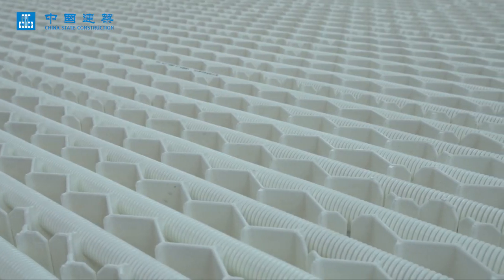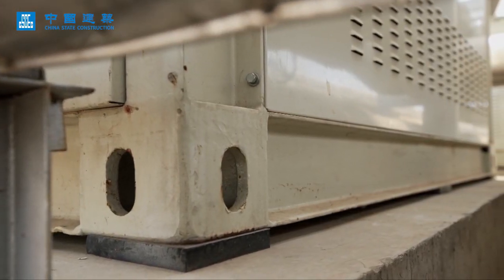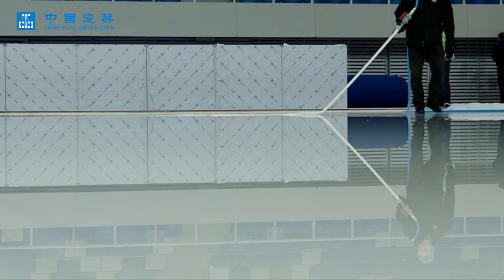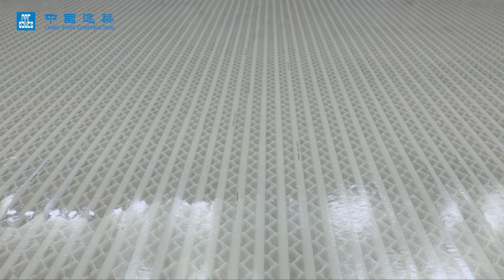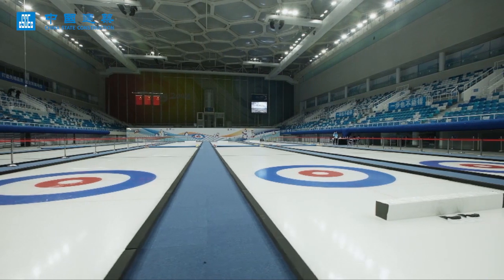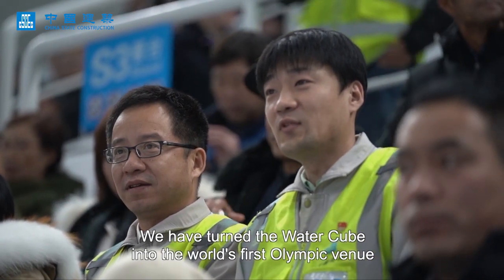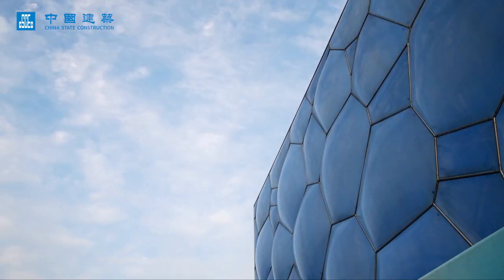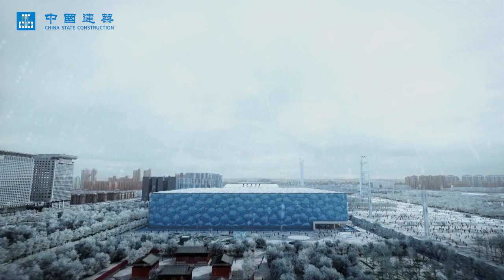CSCEC just took 20 days to transform the Water Cube into the Ice Cube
TogetherForASharedFuture CSCEC just took 20 days to transform the Water Cube into the Ice Cube. The Winter Olympics curling stadium renovation project covers about 50,000 square meters. All the components of the ice-making process can be disassembled at any time like building blocks.☃️

❄️ This is the world's first Olympic venue to achieve water to ice conversion and the first Olympic venue that can run ice and aquatic events alternately. In the future, it will switch freely between water and ice.